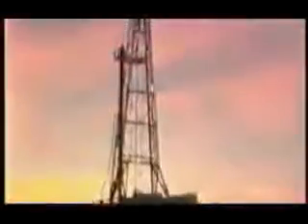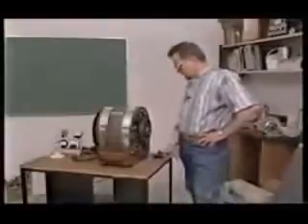Motor elétrico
Técnica e utiliza de comutador elétrico sem corrente alternada.
N. Tesla já sabia que seria possível utilizar corrente isolada e outros componentes para criar motores elétricos. Mas, mesmo assim ainda a ente que duvida da capacidade de engenharia dessas pessoas que vem revolucionando a vida do ser humana desde de o séc. XIX.